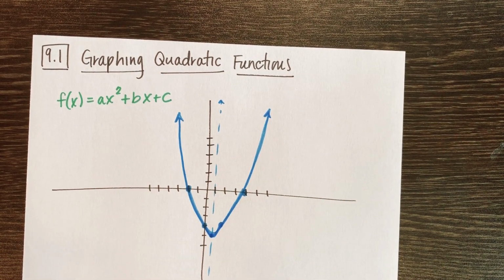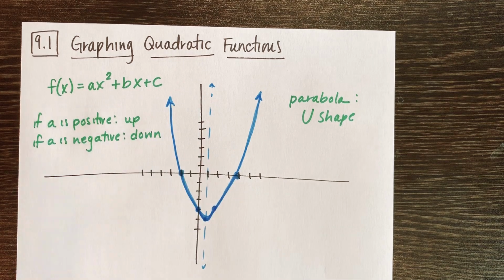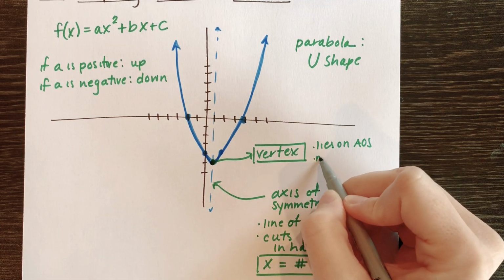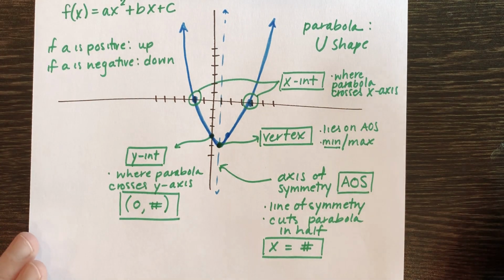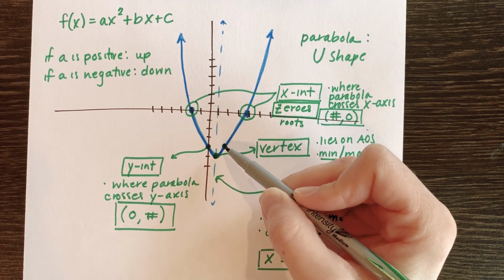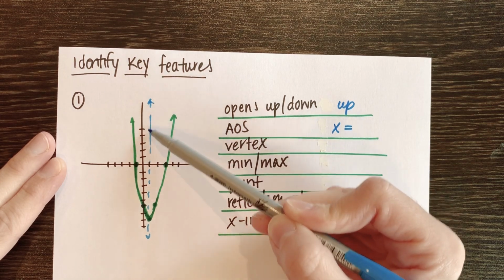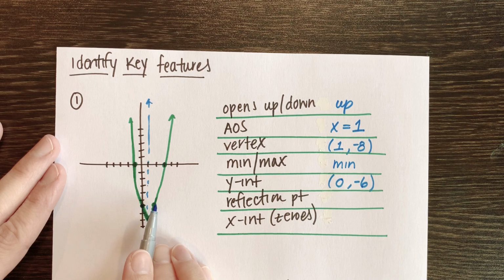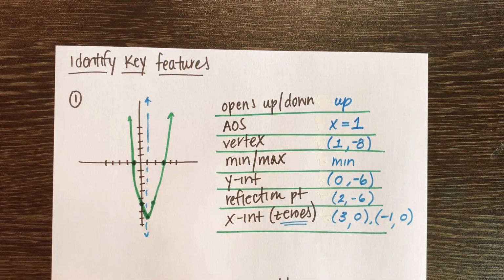9.1 Day 1 Part 1 Graphing Quadratics